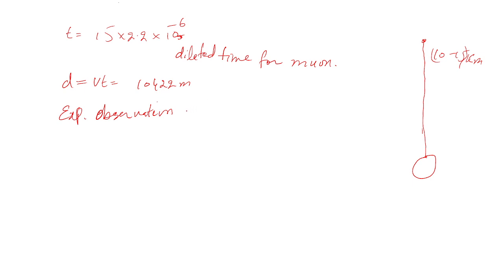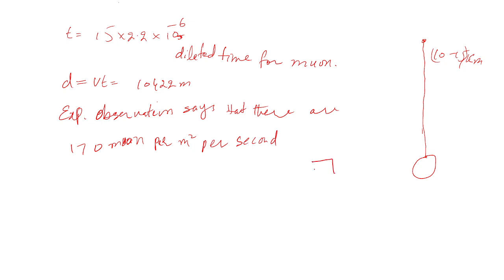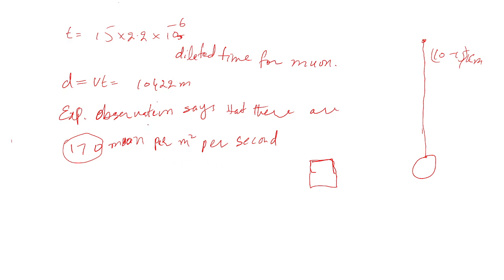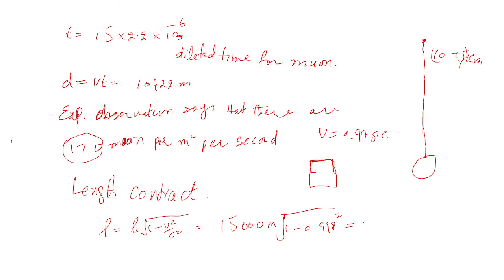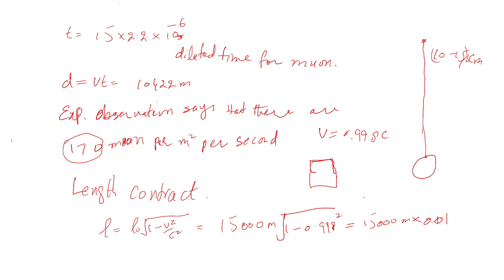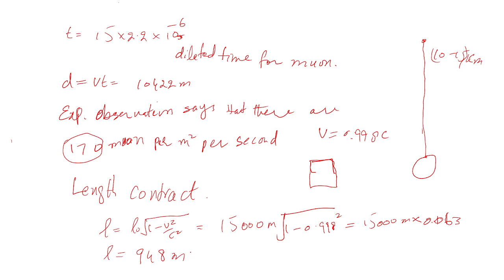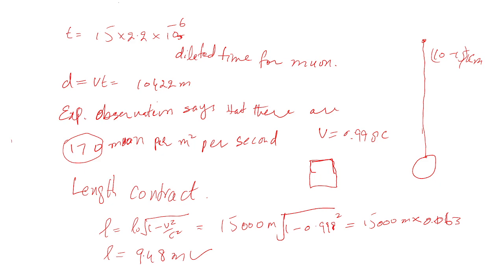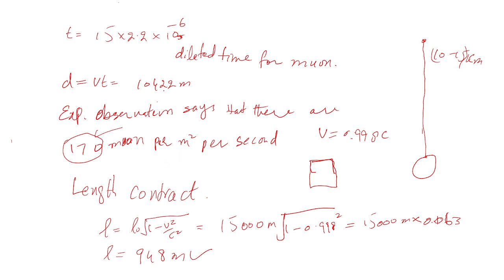Length Contraction: When Distance Shrinks at High Speeds, Understanding Length Contraction,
Length Contraction and the Geometry of Spacetime,
How Motion Changes the Measurement of Length,
Length Contraction: Theory and Worked Examples,
Relativity in Action: Length Contraction Explained.